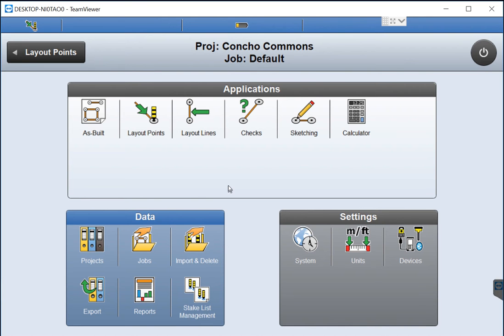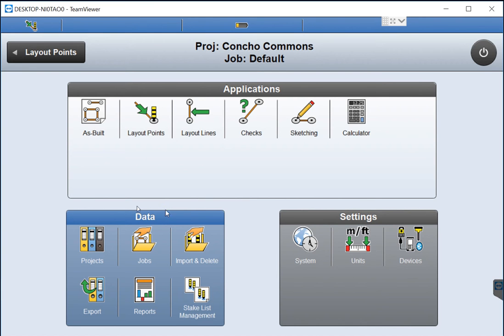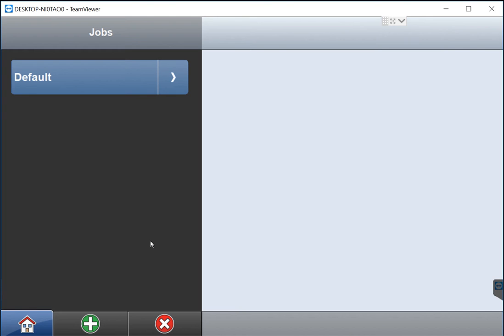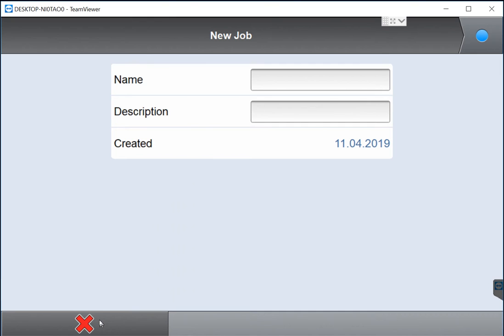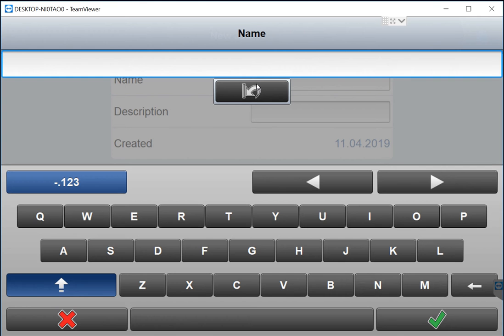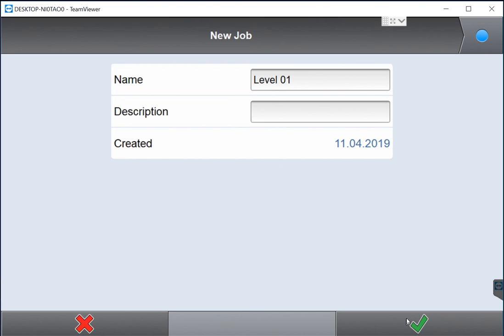09 Jobs Tab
Brief step-by-step instructions on job creation.